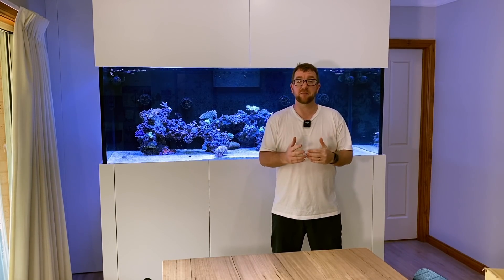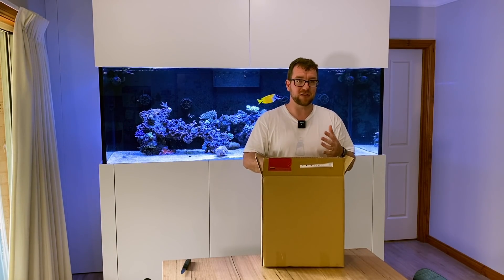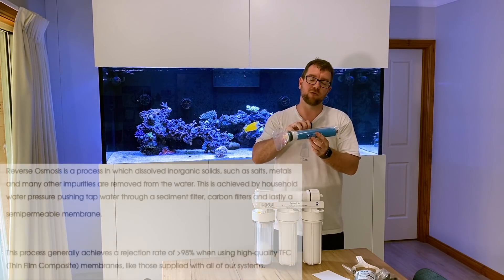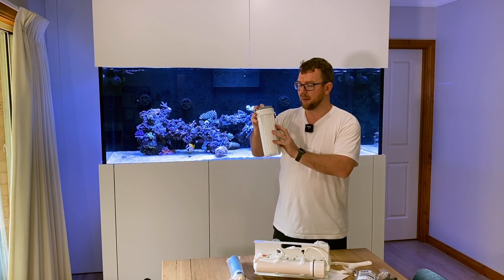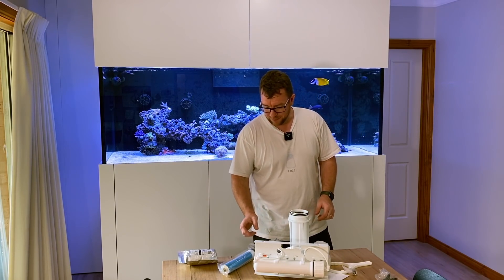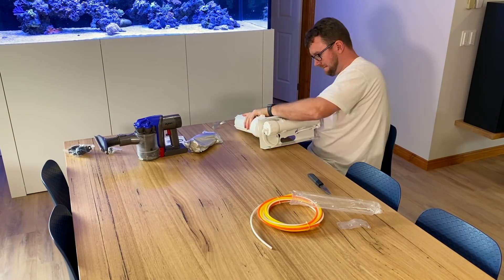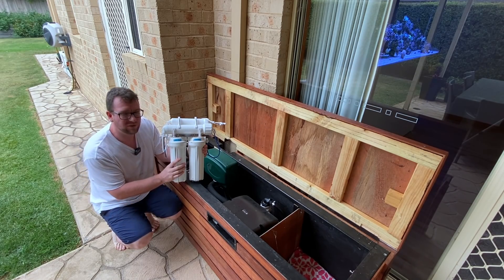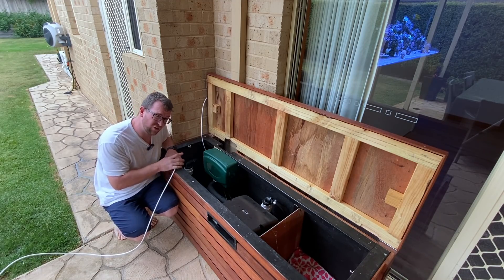RODI - What it is and why your reef needs it!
In this episode I will be explaining what RODI is, why your reef tank needs it, how it is made and where I recommend buying your RODI filter from.

If you have a reef tank, regardless of if you are using artificial salt or natural salt water, you are going to want to have pure RODI on tap for your reefing needs.

I picked up this fantastic RODI unit from the fine folk and cannot recommend it enough.